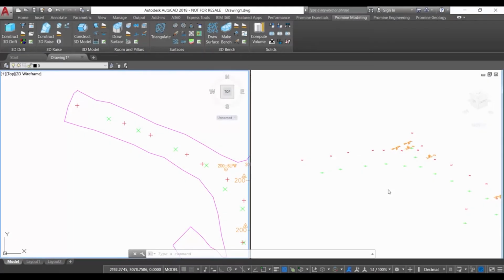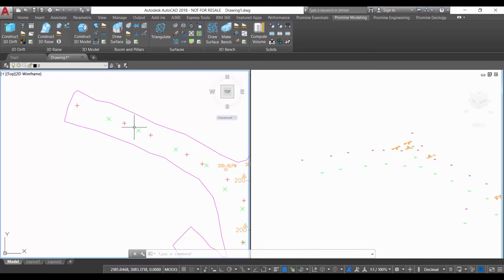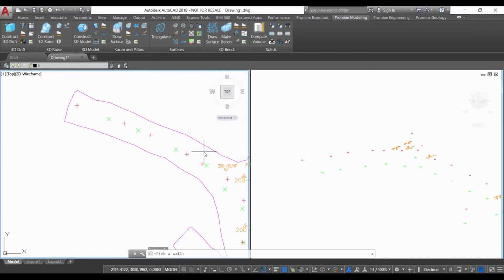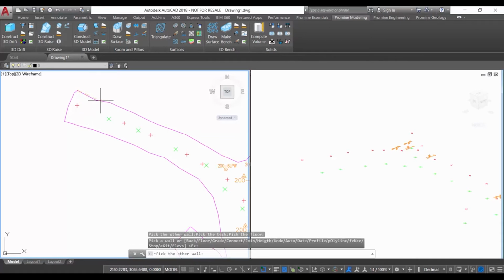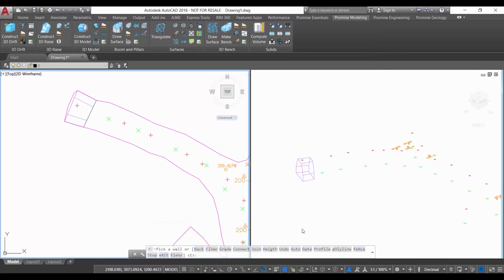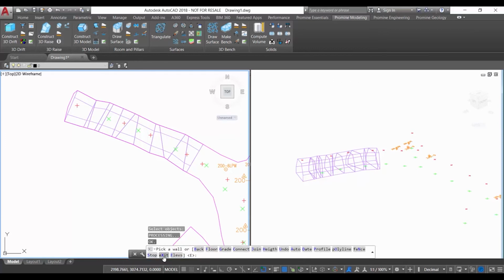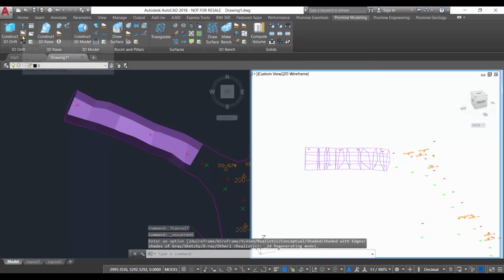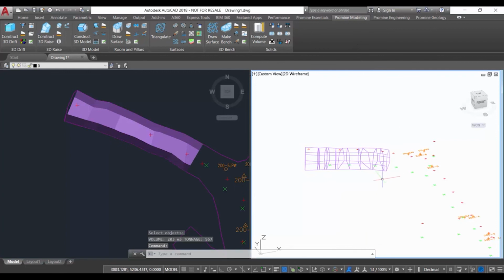Modeling | 3D Drift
Create as-built plans of all drifts swiftly with dated color coding as you receive your survey data from underground.